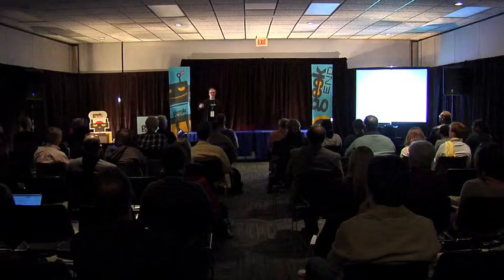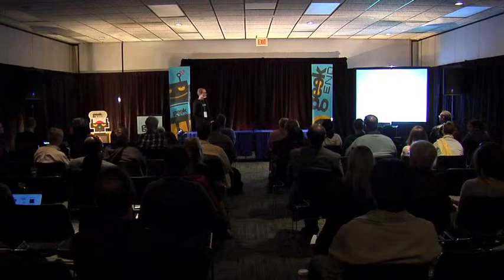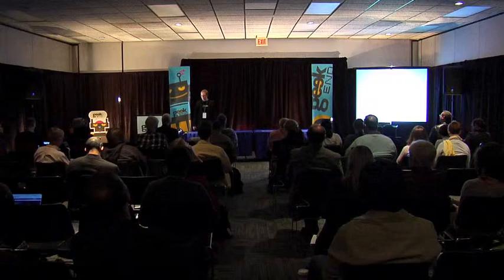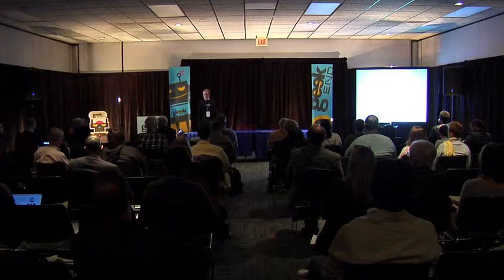Geekend 2011 - Can Fans And Followers Pay For Your iPhone 5?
Linus Olsson, Flattr.com.

Everything on the Internet is free. News is free. Information is free. Software is free. Distribution is free. And of course, media is free. Some of it is not entirely legal, but it's free nevertheless. So how do bloggers, podcasters, developers and other creators get paid? Services like Vodo, Kickstarter and Flattr are helping a new breed of creators get paid by their fans and followers. This presentation looks at successful case studies and best practices for voluntary donations as a source of income for content creators.